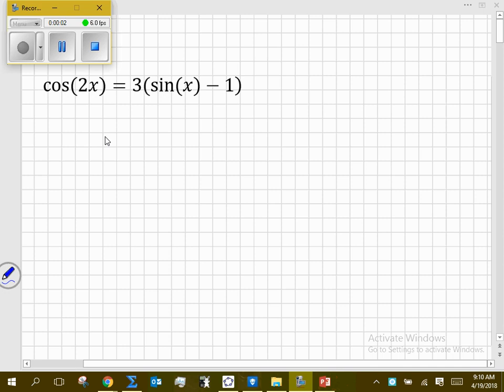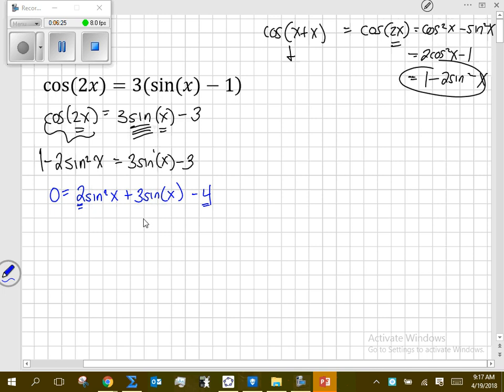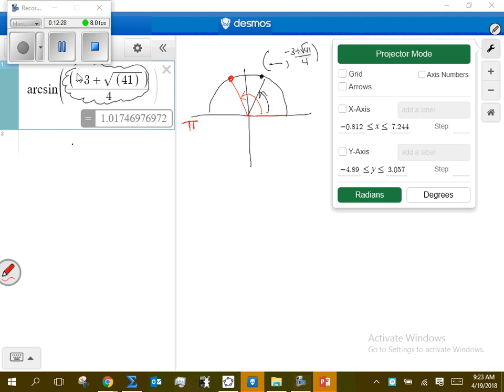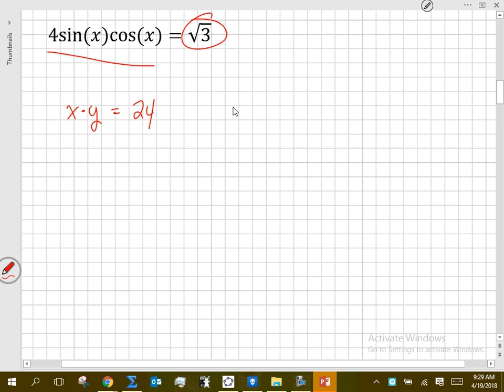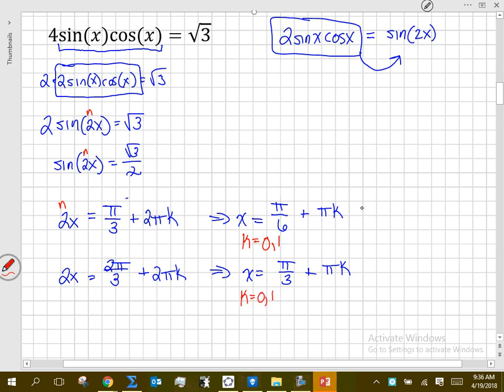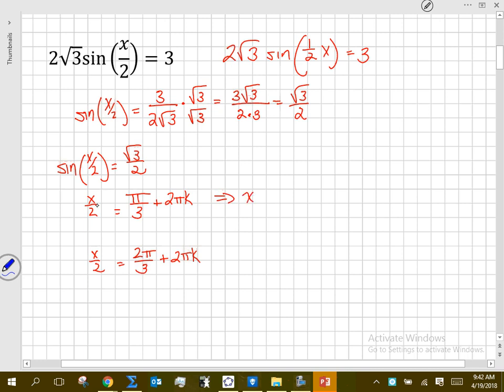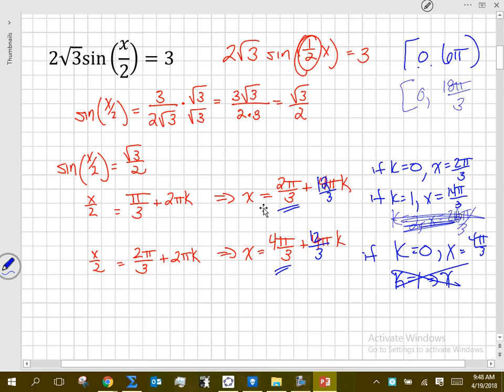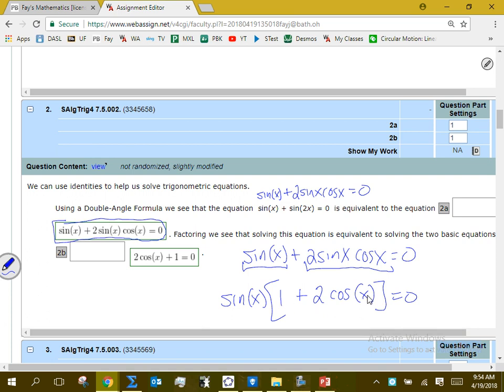7 5 finish